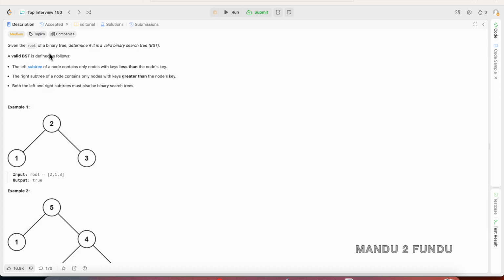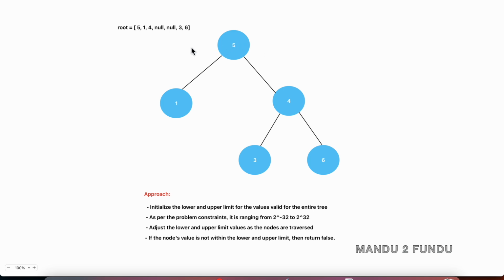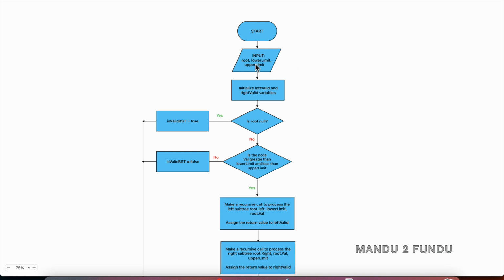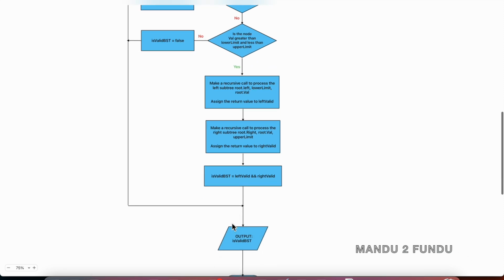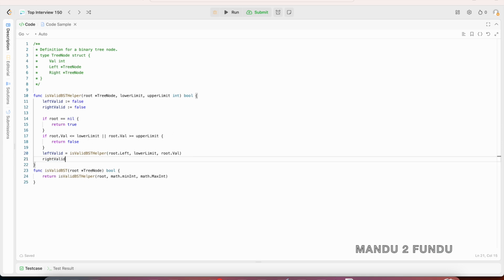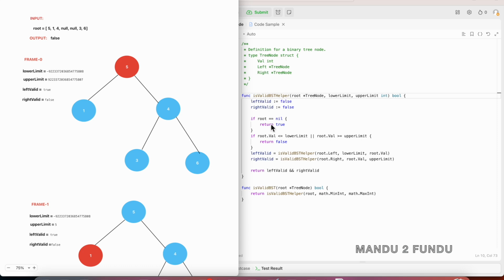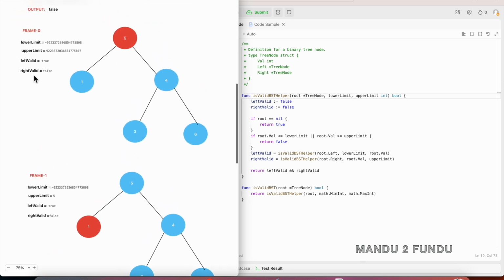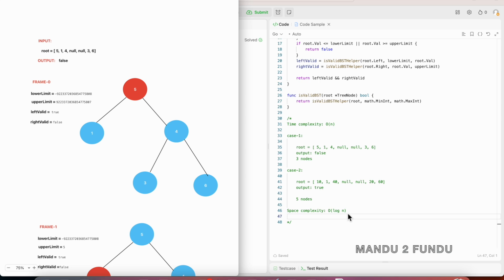LeetCode solution in Golang - Validate Binary Search Tree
00:00 - Welcome
00:08 - Problem Description
04:52 - Flow chart
07:52 - Coding
11:36 - Code walkthrough
15:23 - Time and Space complexity
17:38 - Thank you